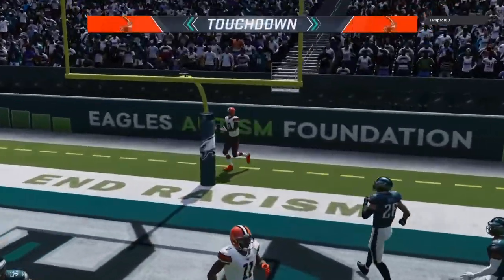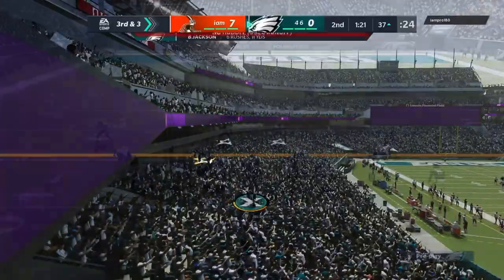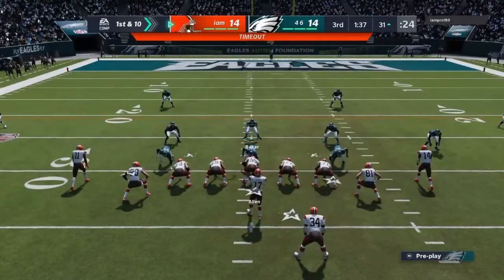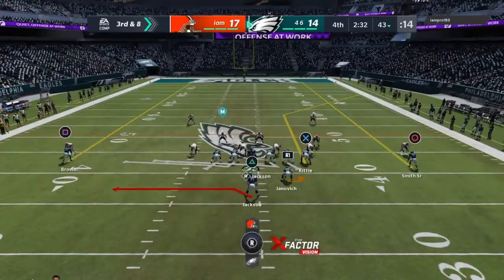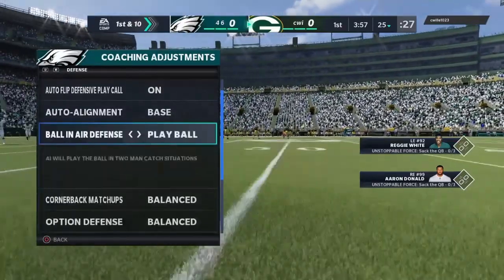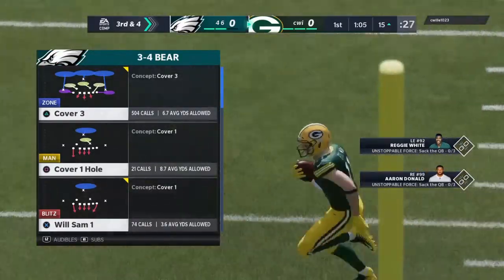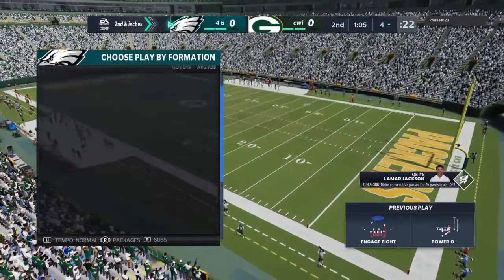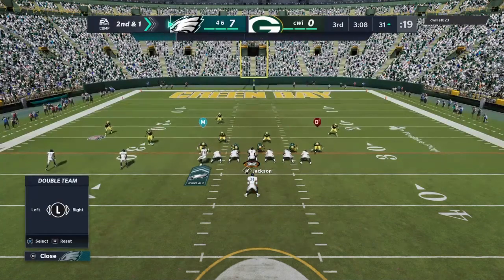DOUBLE HEADER Adventures with 46 Gang Madden NFL 21 Ultimate Team Gameplay HOW WILL THIS GO DOWN?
if you want to have your highlights be featured on my YouTube channel and My Instagram make to DM on my Instagram or Email at

This channel's main focus is Madden and football game content along with madden tips and also i play other games like Call of duty and nostalgia games just a normal guy playing video games enjoy! Donation is not required but highly appreciated , If you want to make a donation you can go to my channel banner on your laptop or desktop computer and click the donate button and it'll take you to my pay pal were you can donate any amount you would like if you're on the mobile app you can donate by clicking on the donate in blue in my about me section and that will also link you to my Pay Pal , Thank you  for your support and if you're new make sure to subscribe , like , comment and share with friends and family and hit the bell so you won't miss a thing so you can become part of this 46 Gang family!!! and until next time peace!!!